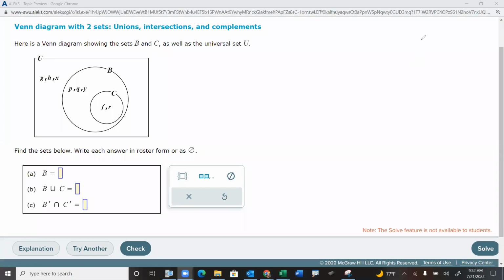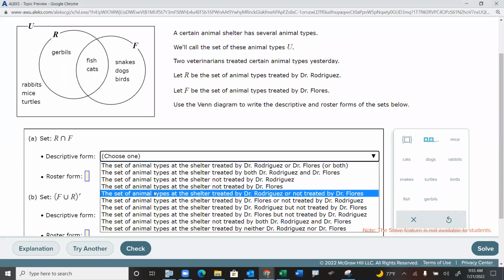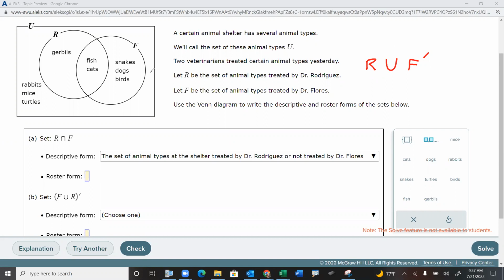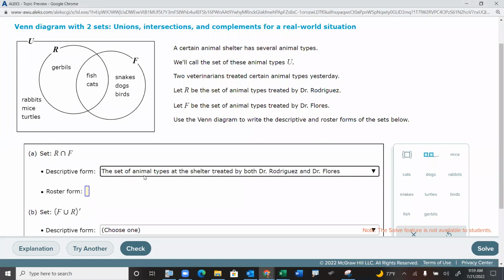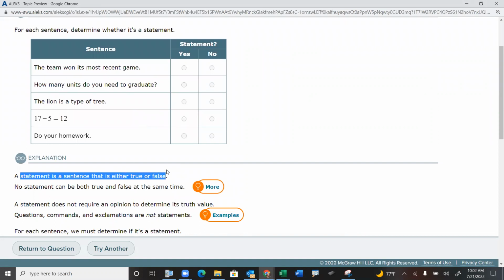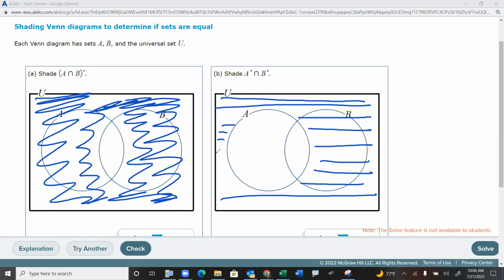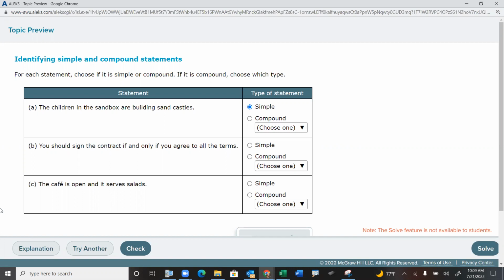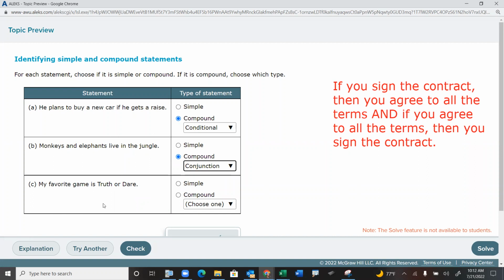Math In Society-Union, Intersection, Complement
This is a video about everyday math. It teaches:
Shading a venn diagram with 2 sets: unions, intersections, and complements
Shading venn diagrams to determine if 2 sets are equal
Venn diagrams with 2 sets: unions, intersections, and complements
Venn diagrams with 2 sets: unions, intersections, and complements for a real-world situation
Identifying statements
Identifying simple and compound statements